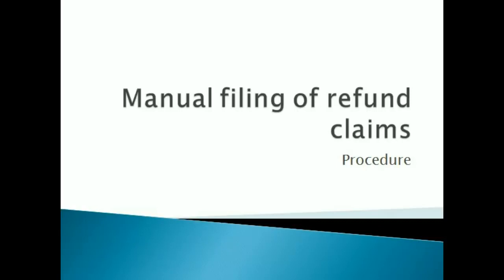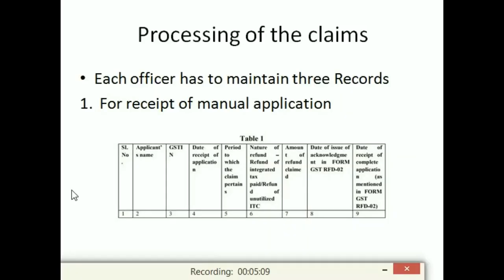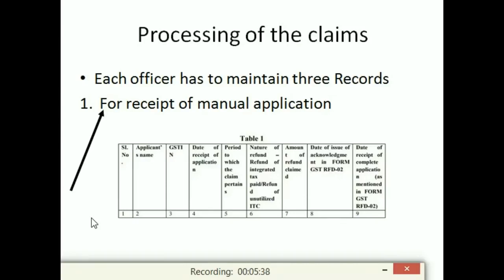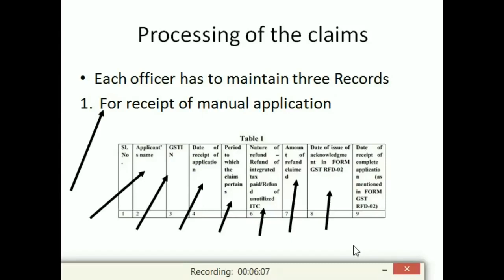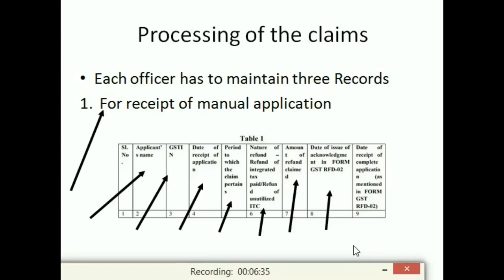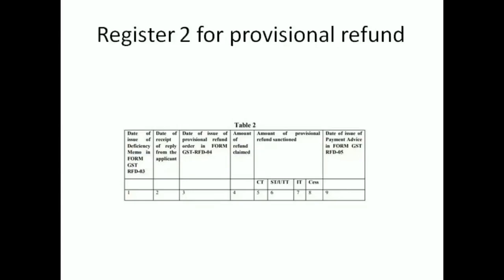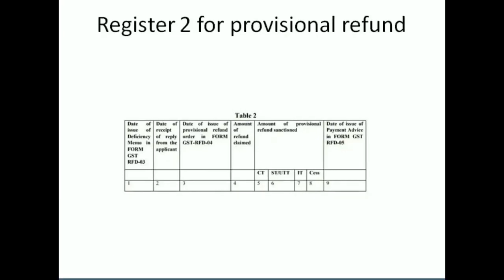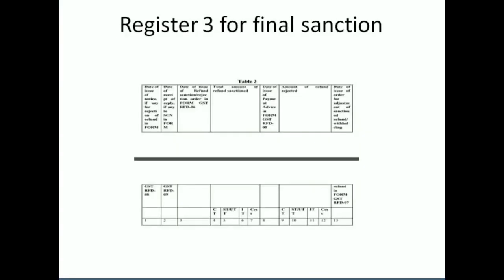how to process the refund claim in GST